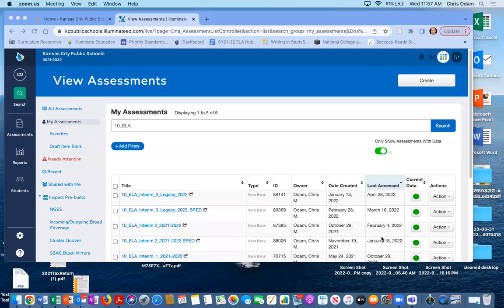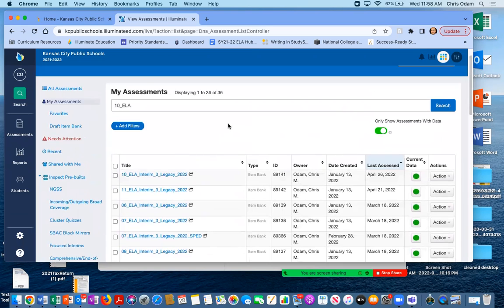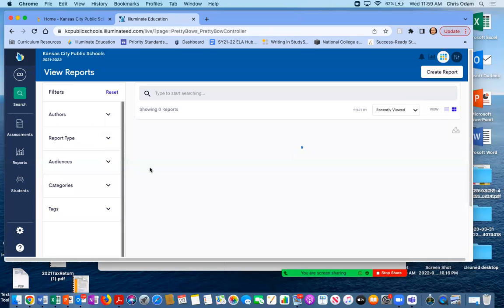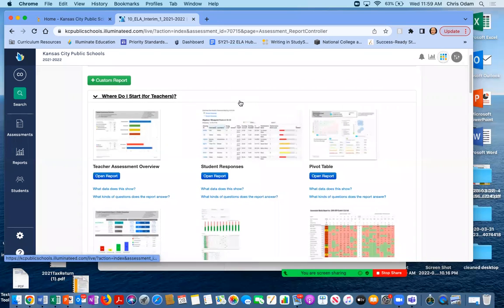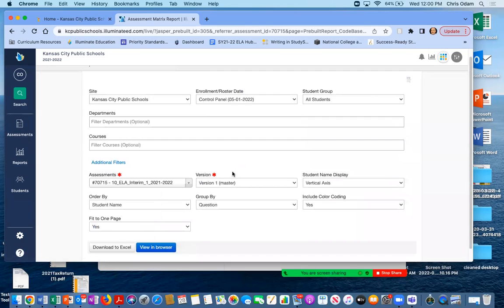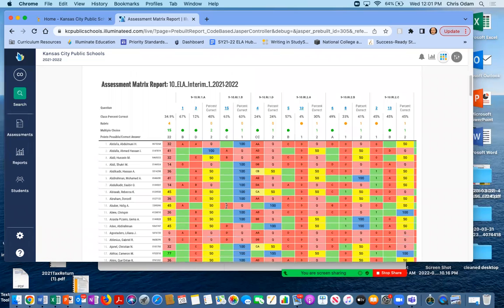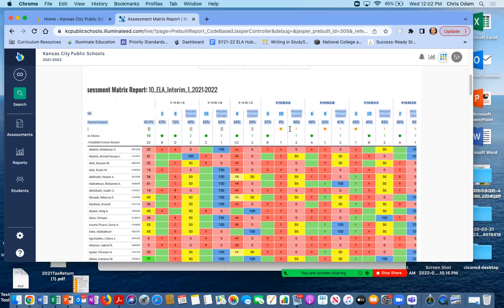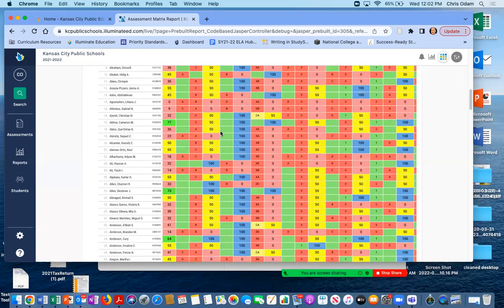Accessing Data in Illuminate